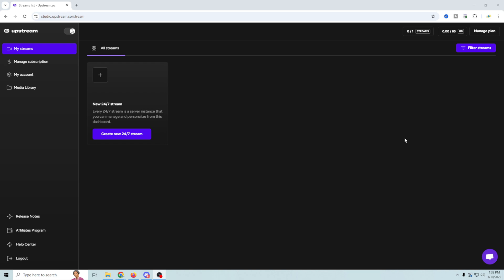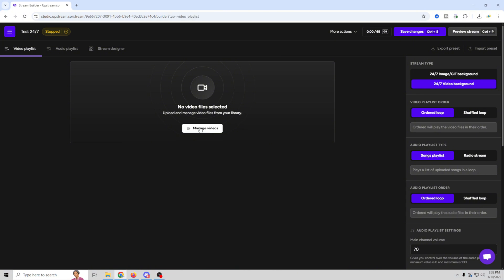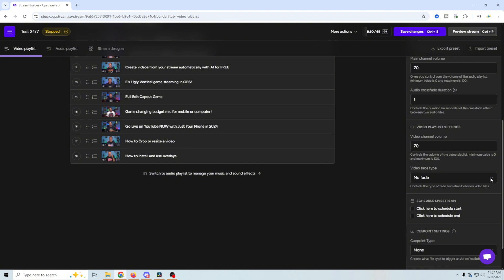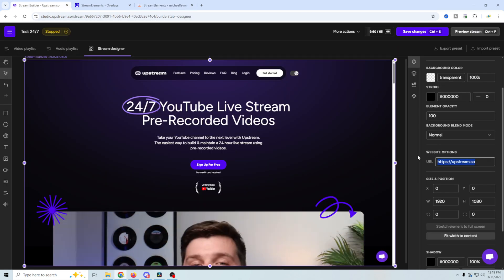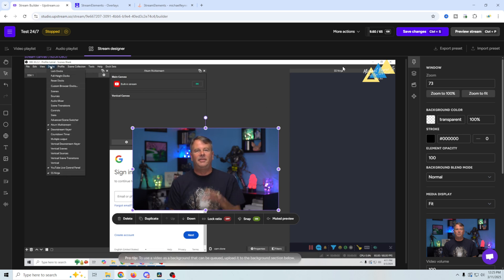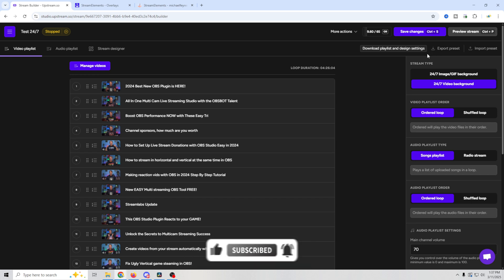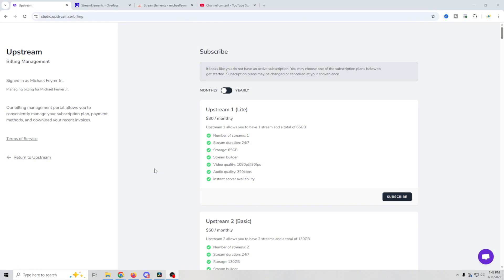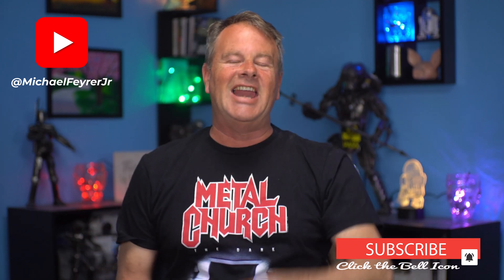Effortless 24/7 Streaming: Keep Your PC Off!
🌟 Unlock the Power of 24/7 Streaming Without Your PC! 🌟

Are you ready to revolutionize your live streaming game? In this video, I’ll show you how to effortlessly stream 24/7 without the need to keep your PC running. Discover the ultimate software solution that allows you to maintain a continuous live stream, saving you time and energy. Whether you're a seasoned streamer or just starting out, this guide will provide you with the tools and tips you need to keep your audience engaged around the clock. 🚀